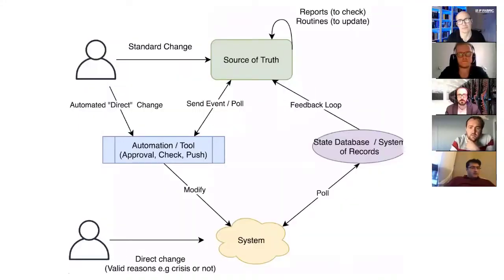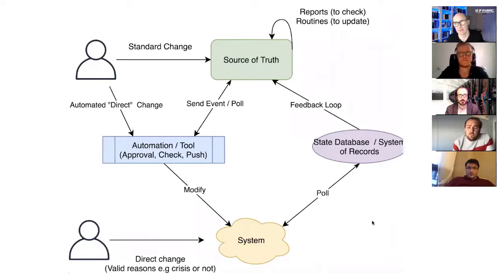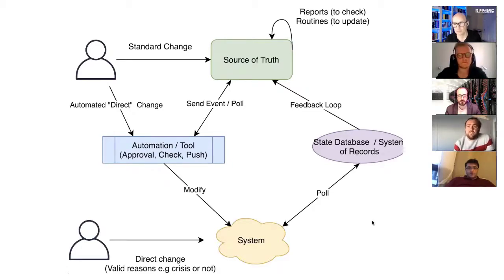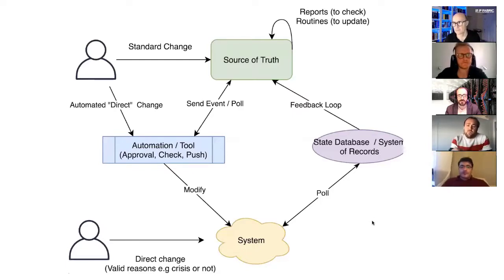Let's Talk Network Automation [Webinar]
IP Fabric's Joe Kershaw (Director, Global Channel Sales) and Daren Fulwell (Field CTO) talk network automation with:

- Orhan Ergun, CCIE and CCDE Instructor
- Gian Paolo Boarina, CCIE and Cisco Champion
- Julien Manteau, Network Automation Architect

Want to see IP Fabric in action? Watch our 10-minute demo on AI & automation: